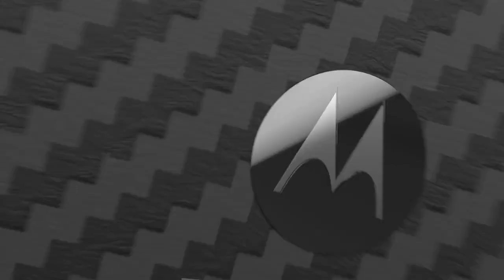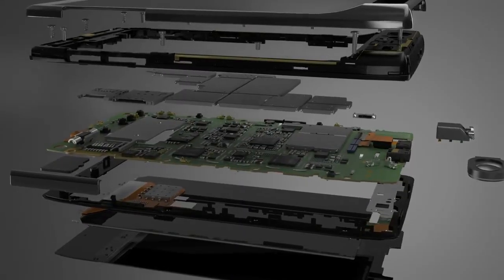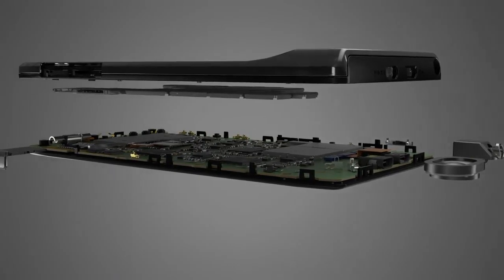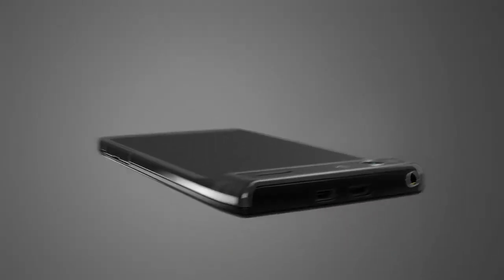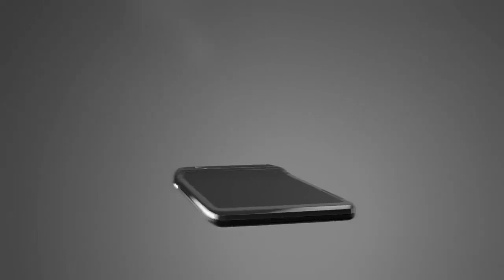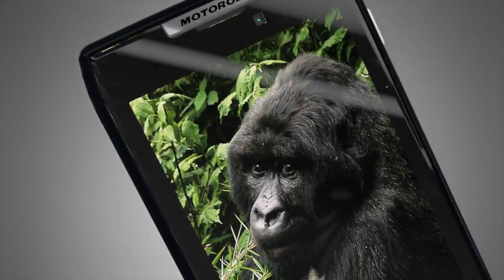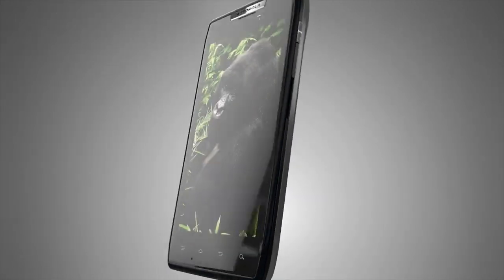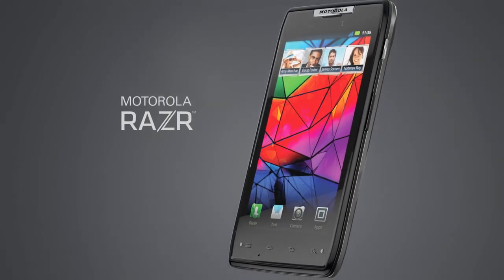Motorola RAZR™ Impossibly Thin, Made Incredibly Strong So, how did we do it